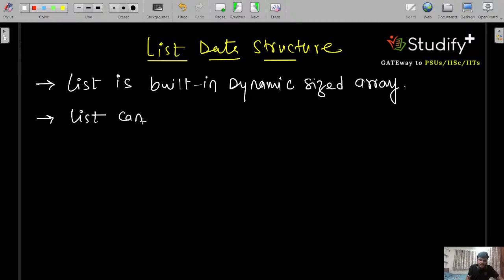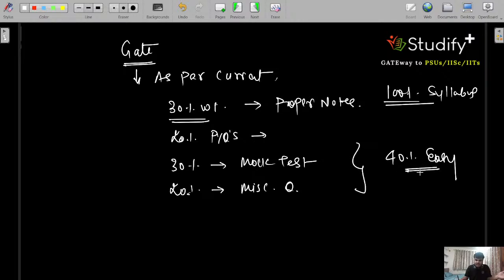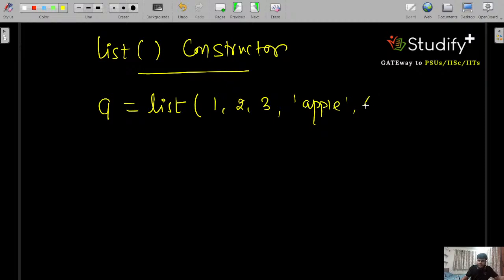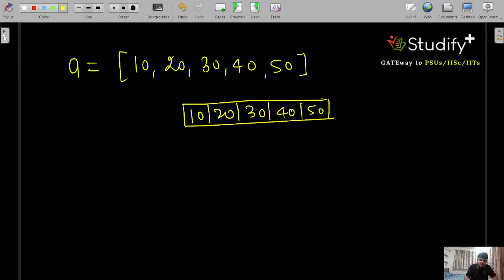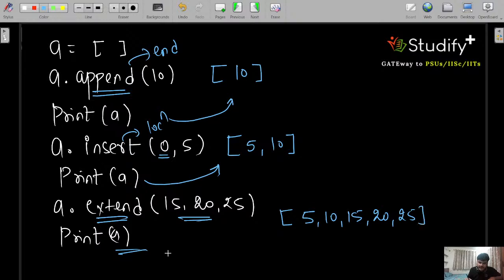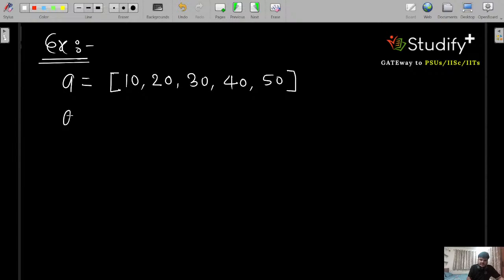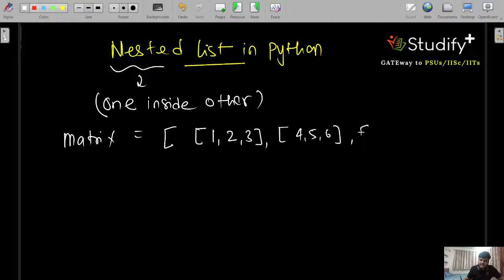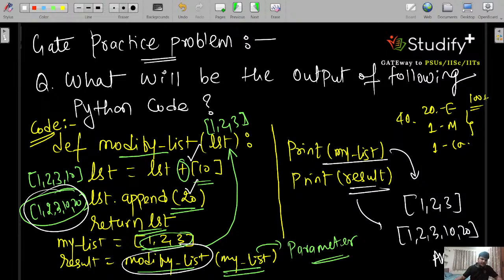Programming in Python - 2 | GATE 2026/27 | Data Science & Artificial Intelligence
For More Details Contact M : 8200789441